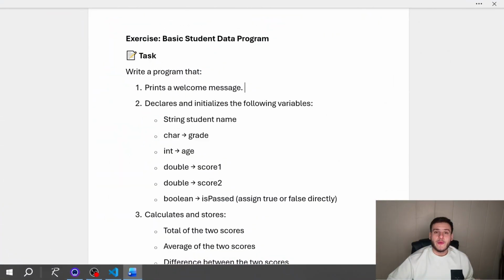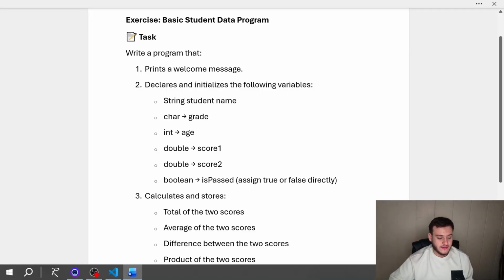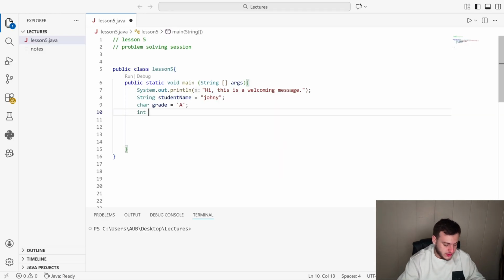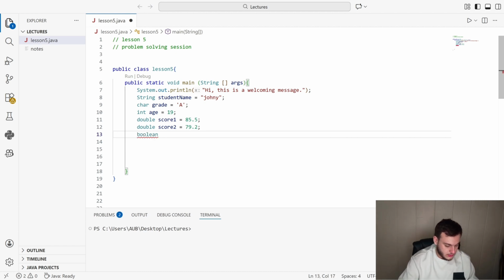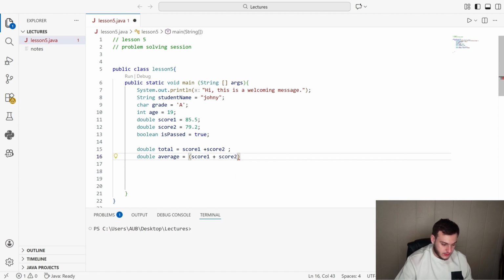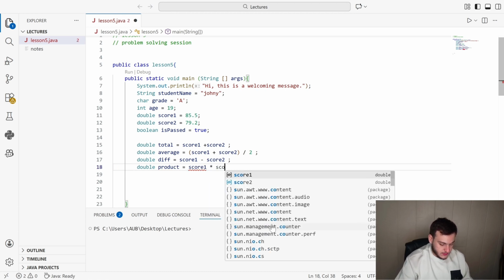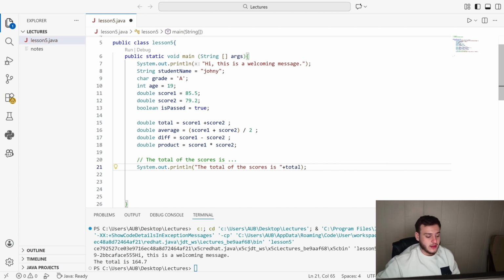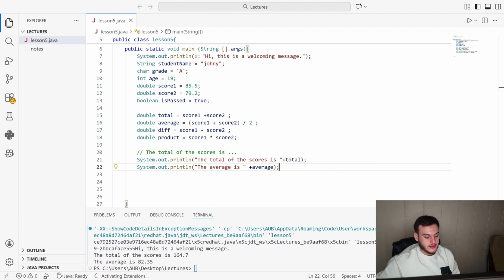Solve real Java problems | Variables and output statements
Practice what you’ve learned by solving real Java problems using variables, data types, and output statements. In this video, you’ll apply everything from previous lessons to write small programs that print values, work with variables, and use different data types.
You will solve hands-on exercises that help you understand how Java works in real programs and how developers think when writing code.
This video is part of a step-by-step Java course for beginners who want to become professional Java and backend developers.